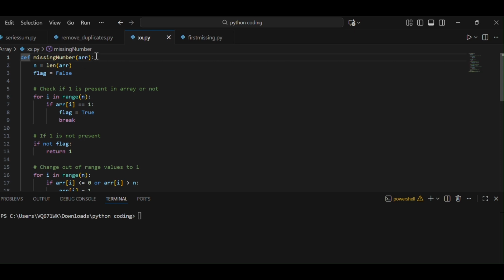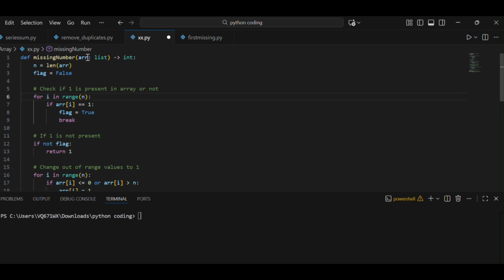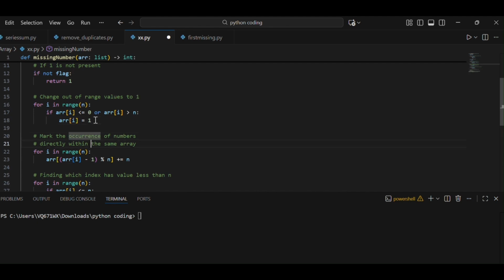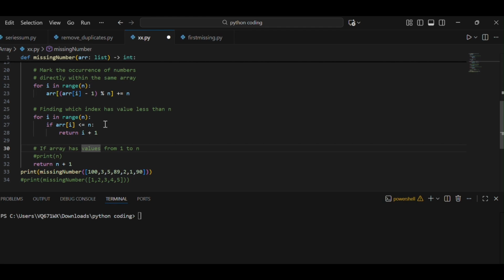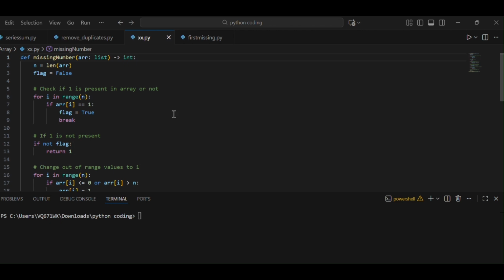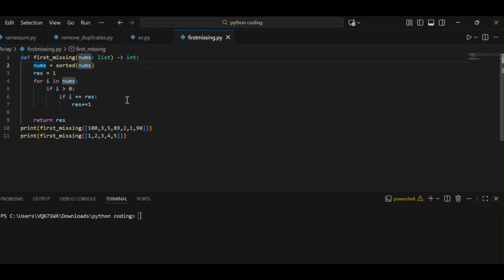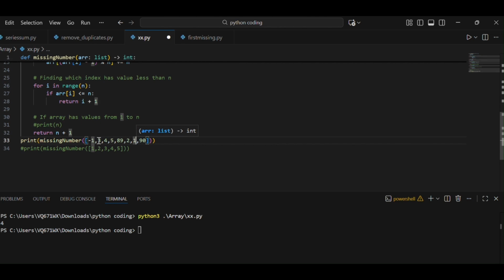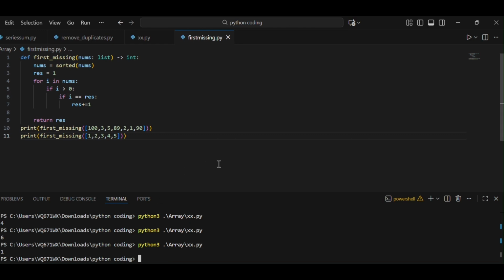This Simple Array Question Breaks Most Coders💥Only Pros Solve This Array Problem Correctly 🚀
🚀 First Missing Positive | O(n) Time & O(1) Space Explained
Most coders try sorting… and fail ❌
In this video, you’ll learn the smartest in-place array trick to solve the First Missing Positive problem in O(n) time and constant space.
🔥 What you’ll learn:
Why sorting is NOT the optimal solution
The hidden index-mapping trick
How to handle negative numbers & duplicates
A clean step-by-step explanation
Interview-ready approach used in FAANG
💡 This problem is one of the most frequently asked array questions in coding interviews and on LeetCode.
👉 Watch till the end to master this pattern forever!